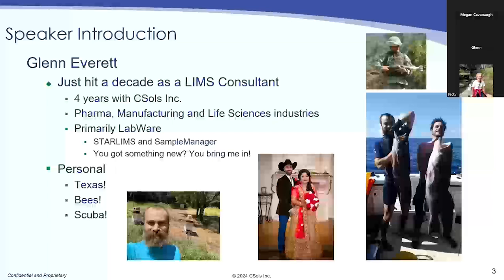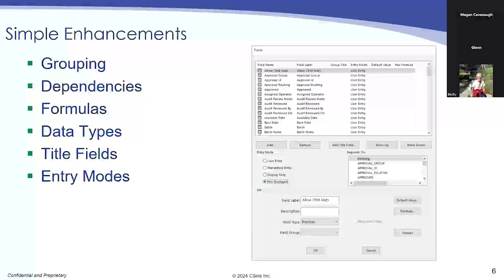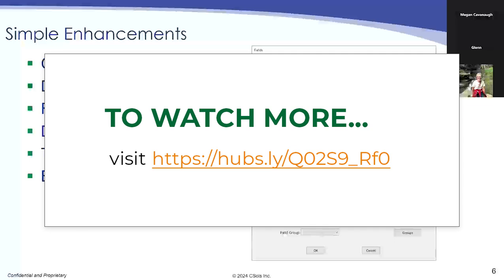Making Better Decisions by Enhancing your LabWare Templates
Hey LabWare users, do you have data management concerns? Do your Lab Admins want to reduce the number of clicks for repetitive tasks. Does your System Admin need reassurance that the users will have limited data entry options and views of the data that can be adjusted dynamically? Ideally, you’d remove the potential for issues before they happen. It is possible, and templates are the way to go.

In this webinar, learn how LabWare templates can support decision making and regulate data entry and reporting within the department or organization. LabWare Templates allow for more diverse and tailored experiences and can amplify your system functionality for all users.
CSols Inc. is recognized as the premier Laboratory Informatics Solutions Provider in North America and has done so by earning and maintaining a reputation for excellence in everything we do. Our services include strategic planning and selection, implementation and enhancement, and computer system validation services with Data and Analytics sprinkled throughout to help you with your strategy, data capture, and insight-driven decision-making.  Through our team of informatics, domain, regulatory, and IT experts, we have been providing consulting services to the Life Sciences and other industries for over two decades.